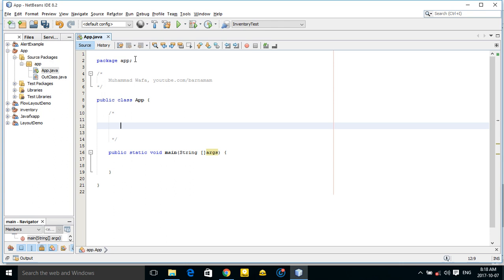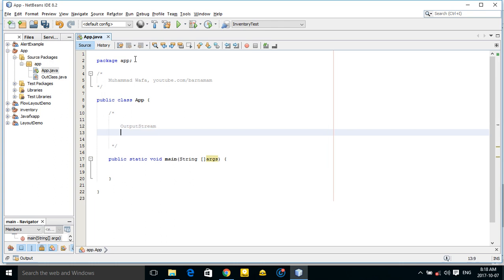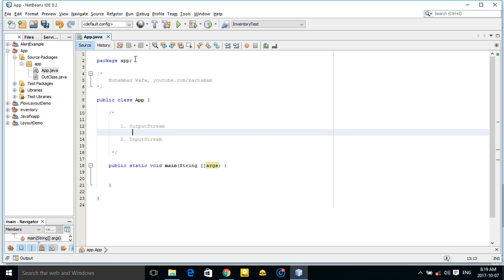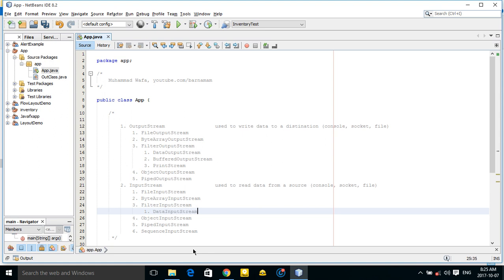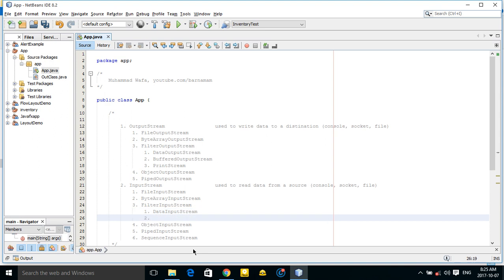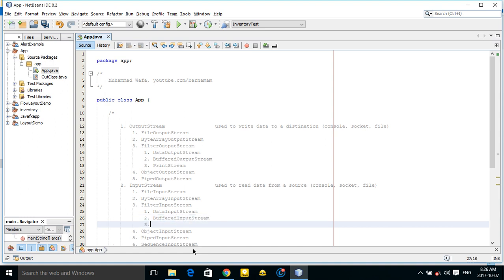java tutorial for beginner part 25 IO input/output part 1